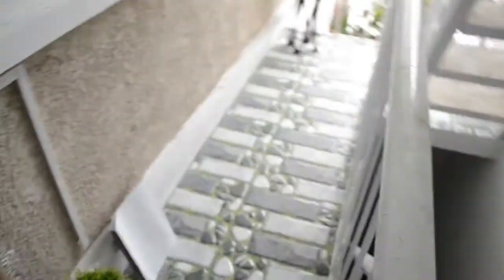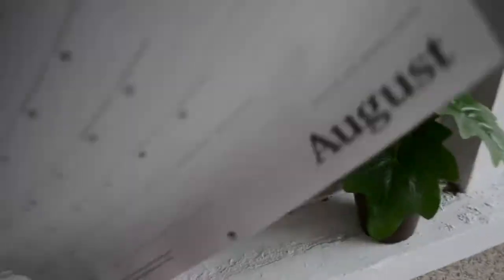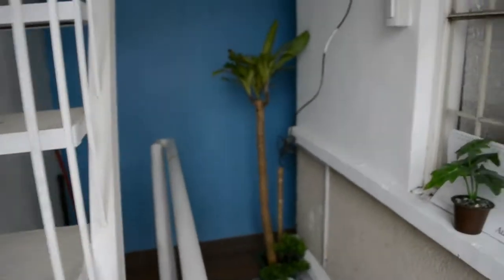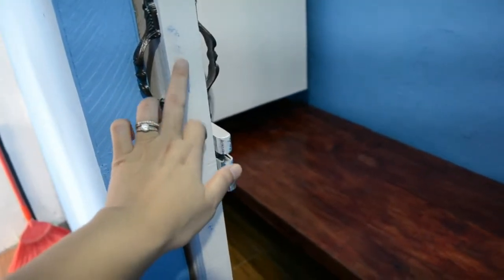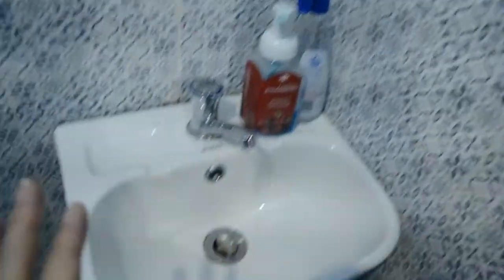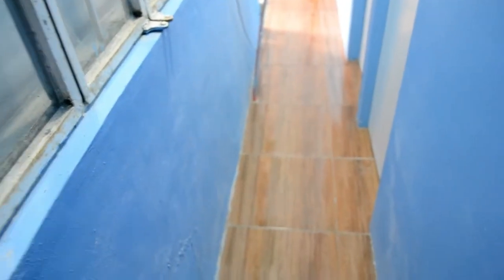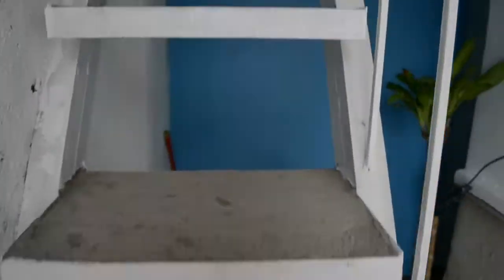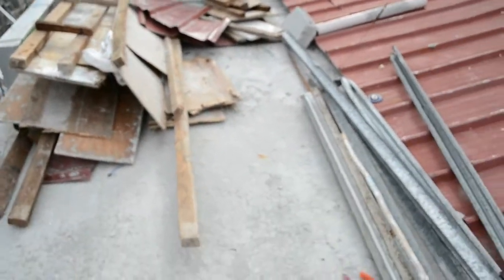P 300,000 SMALL HOUSE EXTENSION!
Hi guys, in this video, we will show you the finished product of our small house extension, we are working for this project for about 6 weeks and we can't wait to share with you all. Thank you guys for the support in our channel I JDROSE WORLD. Enjoy watching. God Bless and keep safe everyone.

JDROSEWORLD
Jdroseworld
JDRoseworld
JdRoseworld
JdRoseWorld
jdroseworld